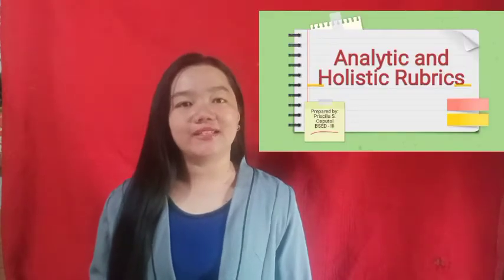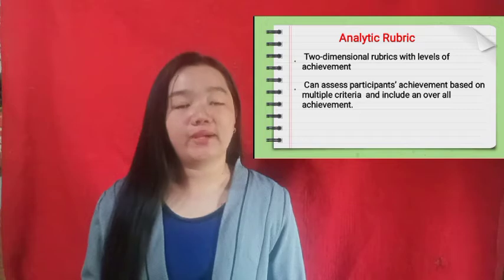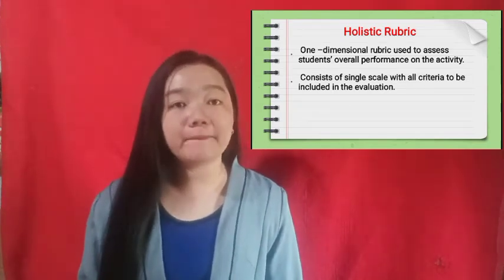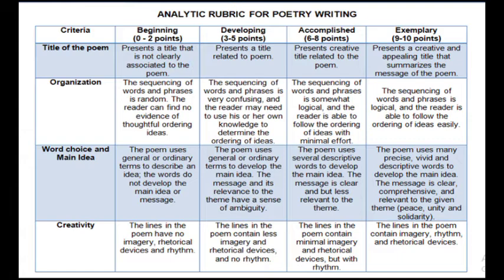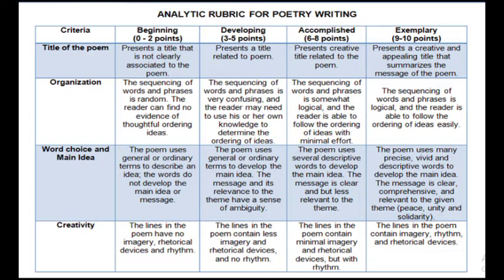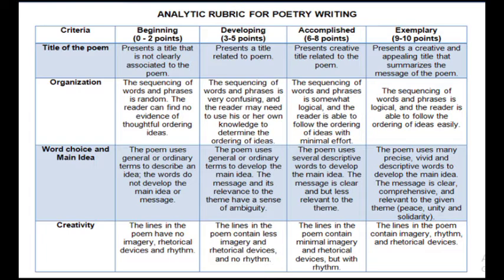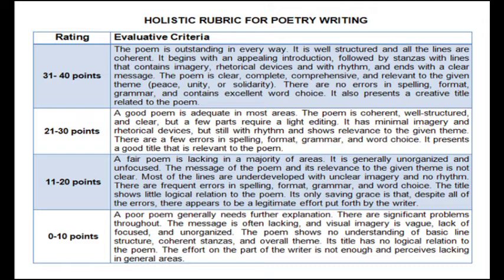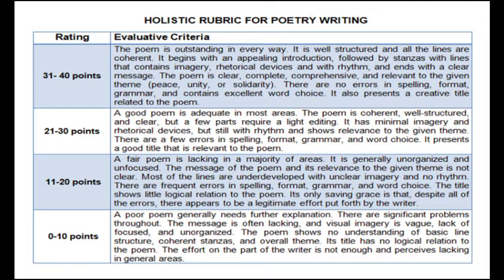Holistic & Analytic Rubrics by Caputol 2ndvid